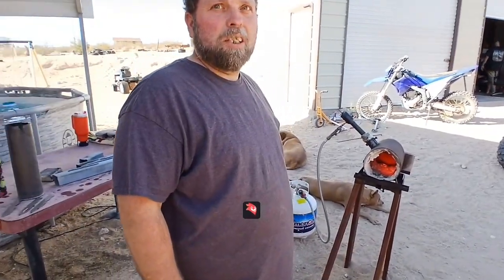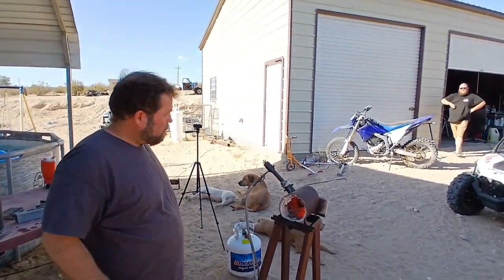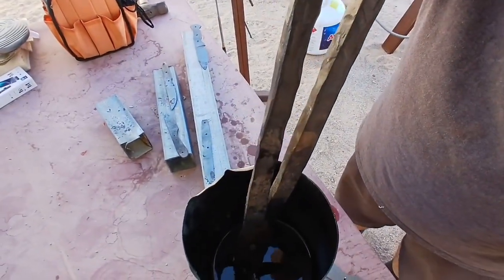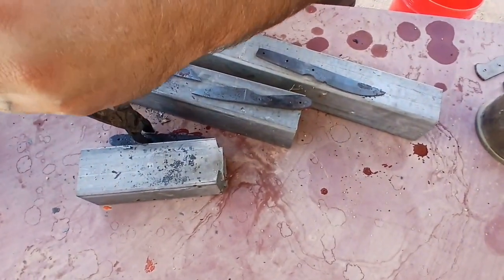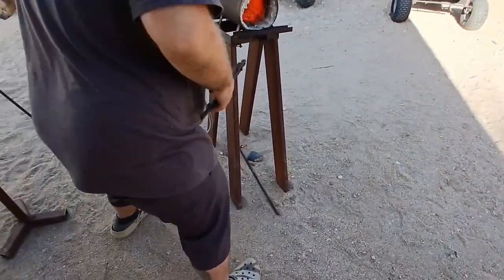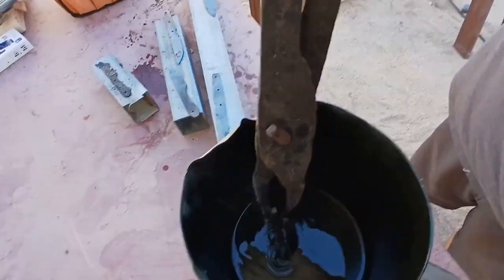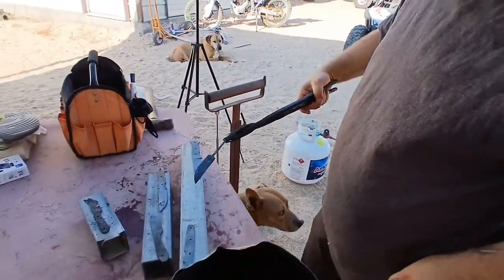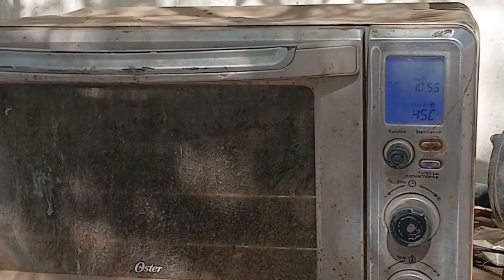How to heat treat 80crv2 steel.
Heat traing 80crv2. blacksmith bladesmith knifeskills fif forgedinfire how to.